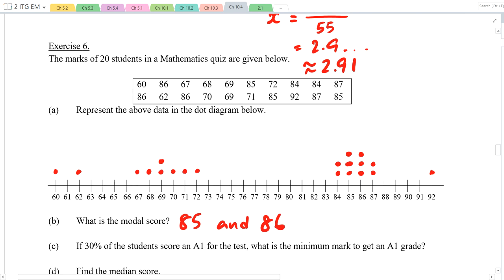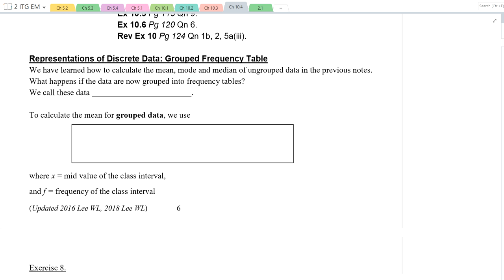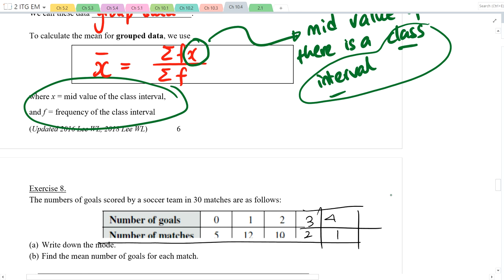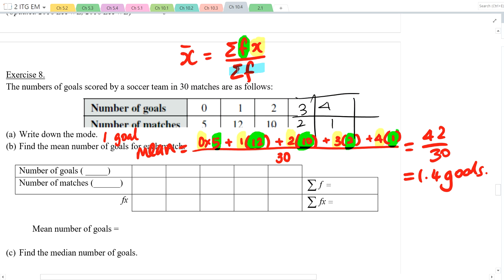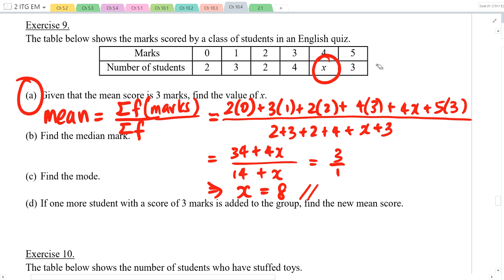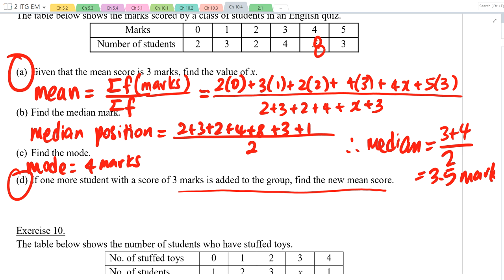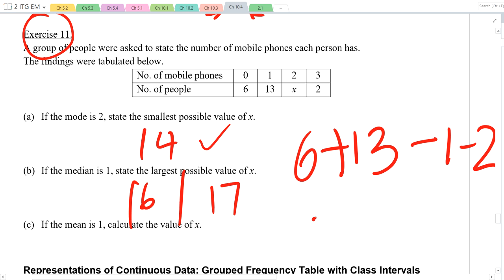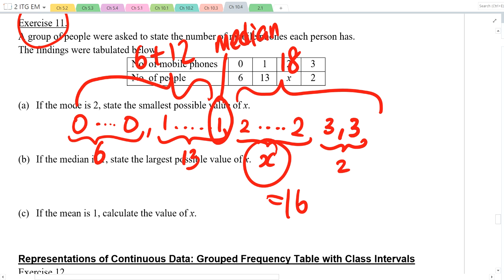Ch 10.4 Measure of Central Tendency (24 Jan 19)